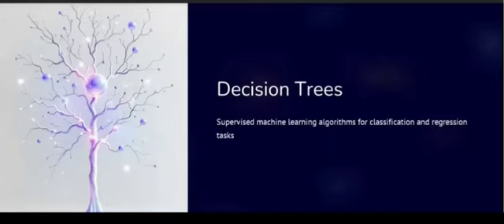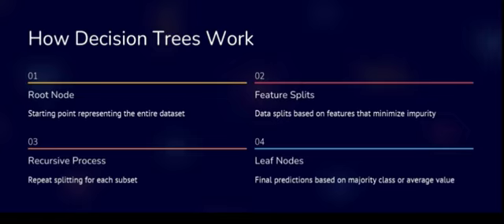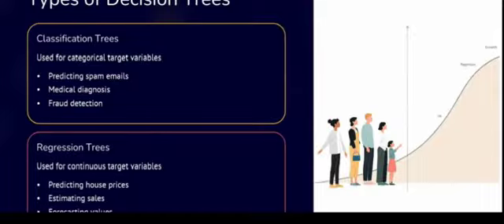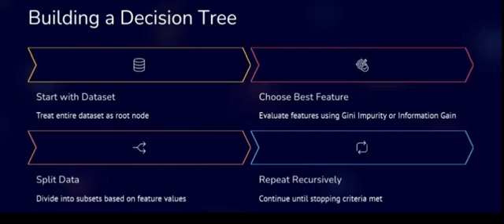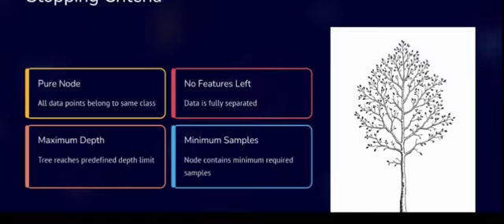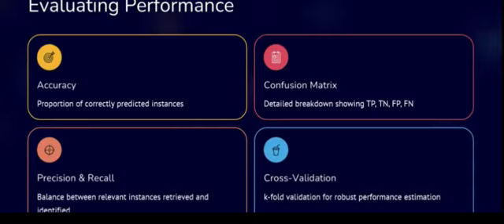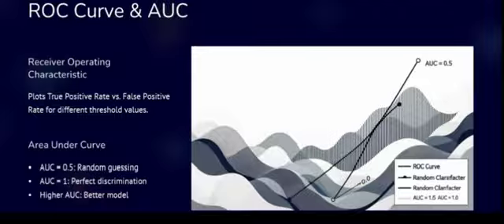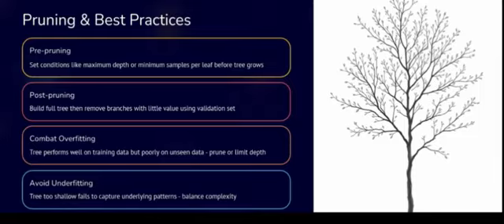24ST4EC6 DECISION TREE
24ST4EC6   DECISION TREE-econtent